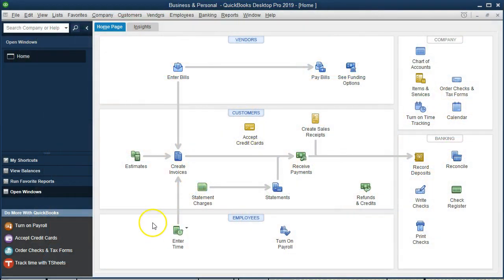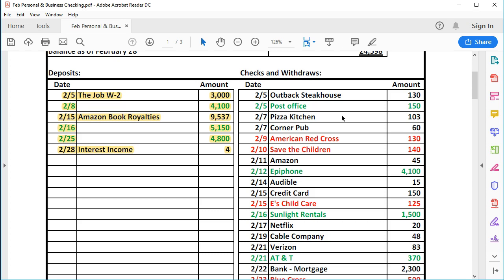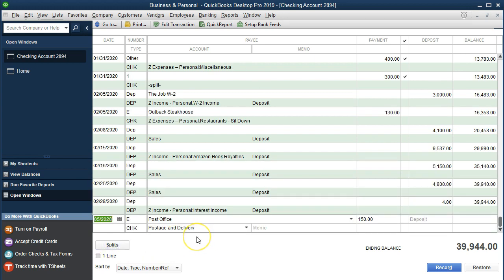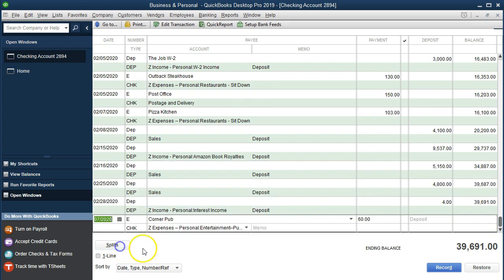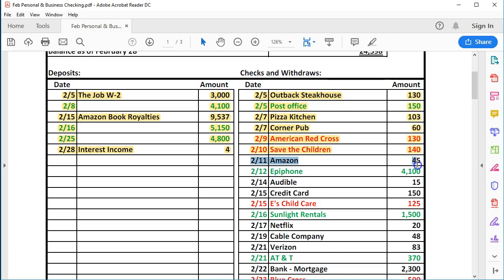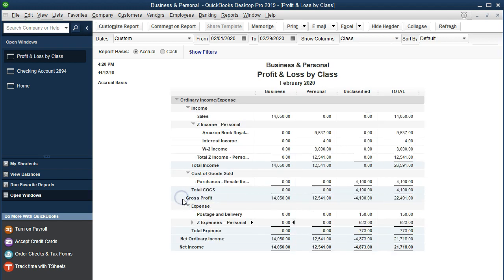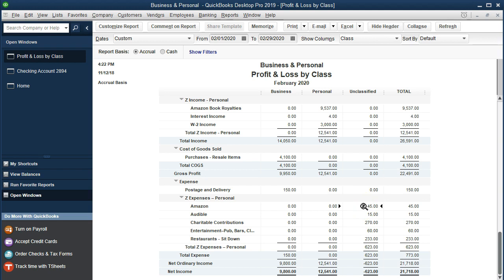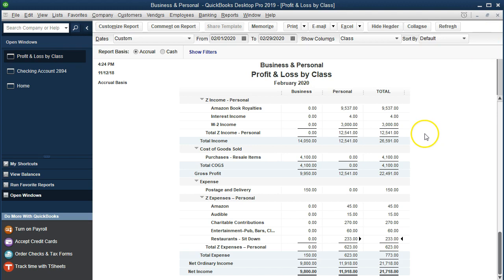QuickBooks-Enter Personal & Business Cash Outflows Office Supplies, Entertainment, & Charity